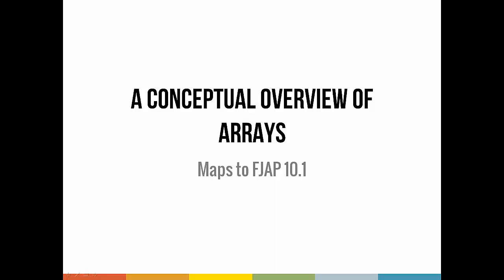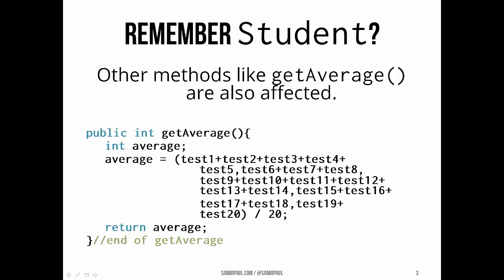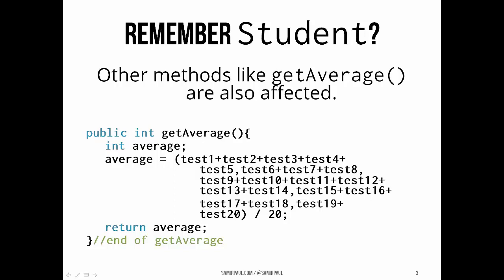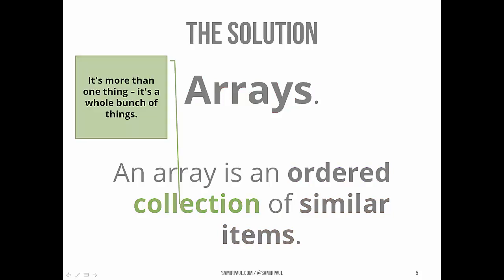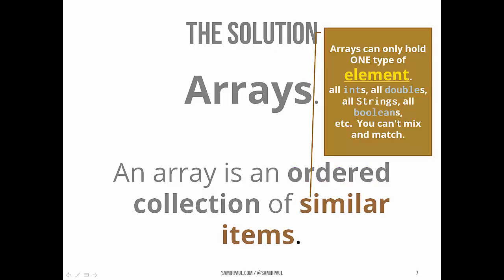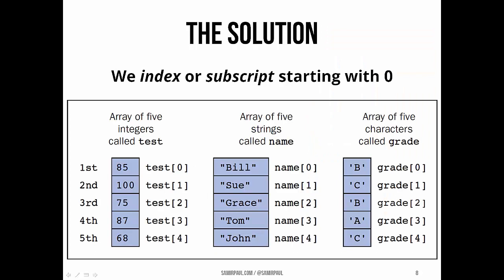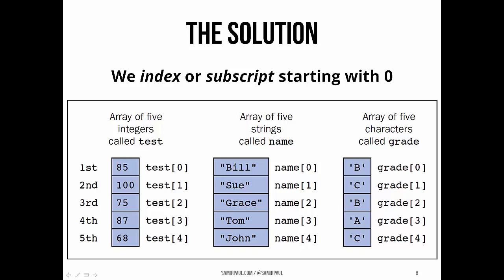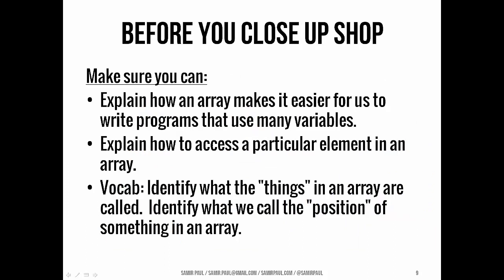A Conceptual Overview of Arrays